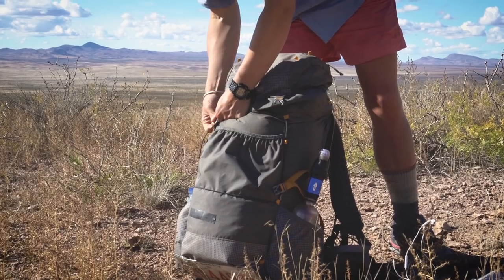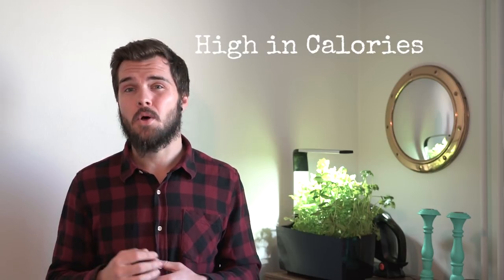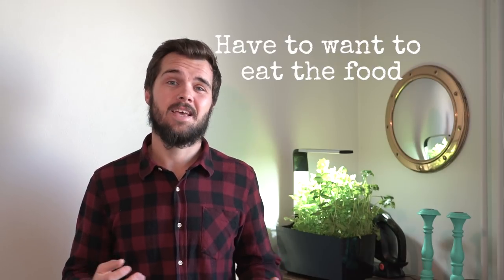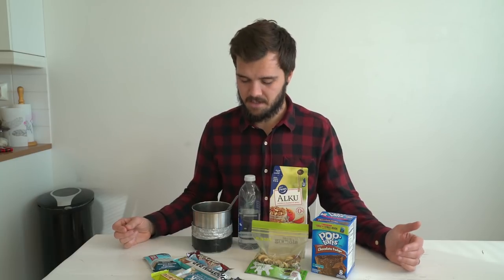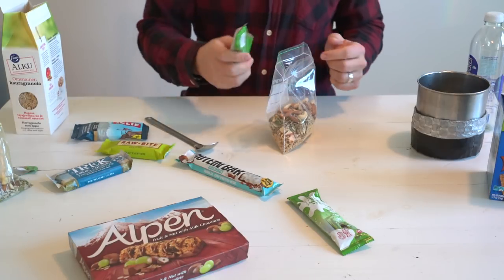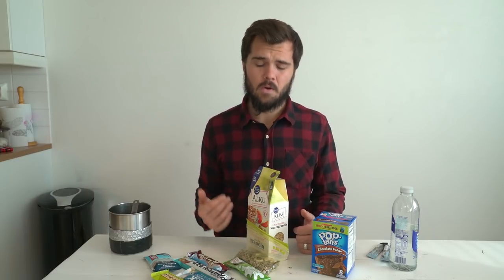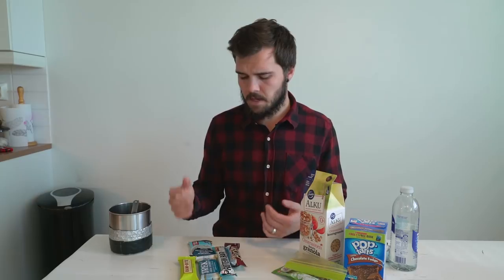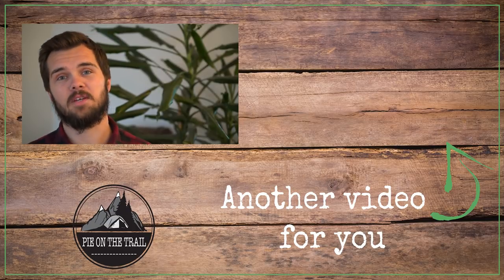Backpacking Breakfast - How to Choose Trail Food and Breakfast Ideas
This is the first video in a four part series talking about what I eat on the trail. In this video I cover the important factors involved in choosing trail food before diving into Breakfast Ideas for the trail.

About:
- 400+ miles on the high routes in California's Sierra Nevada
- 400+ miles crossing Iceland from NW to S